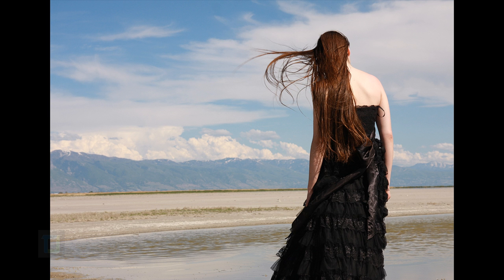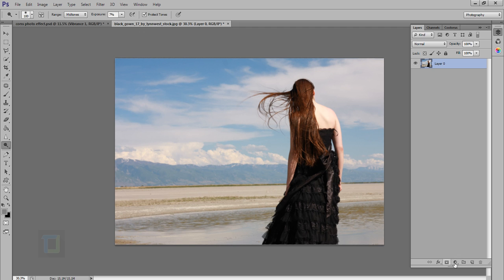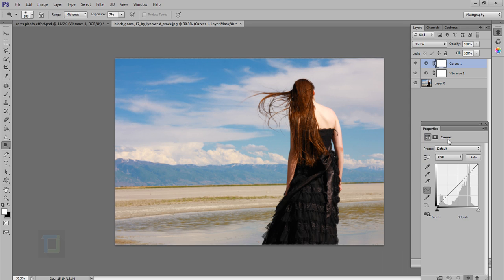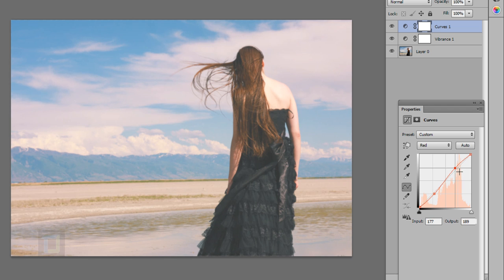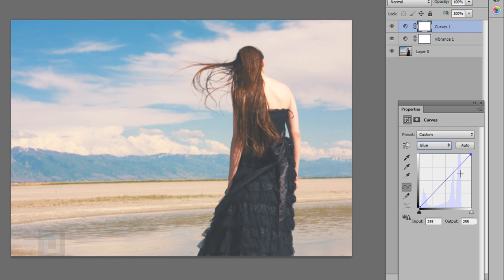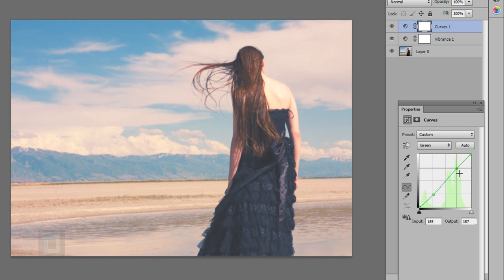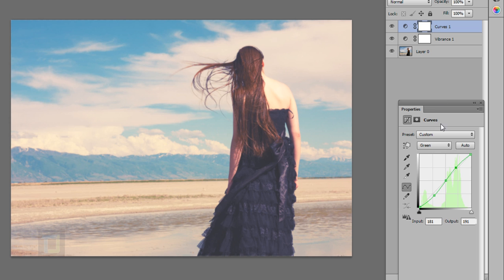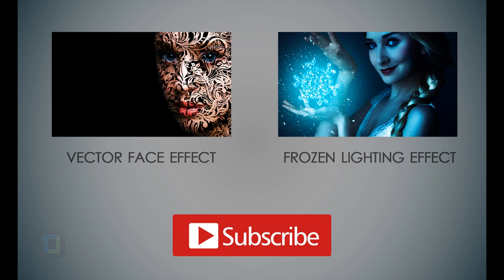vintage effect with cross processing | photoshop tutorial | photo effects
In this photoshop cross processing tutorial i will show you how to create vintage effect with help of crossing colors in curves.

This is extreme basic tutorial and trick that can be followed by anyone.